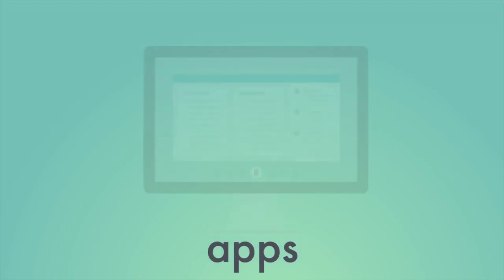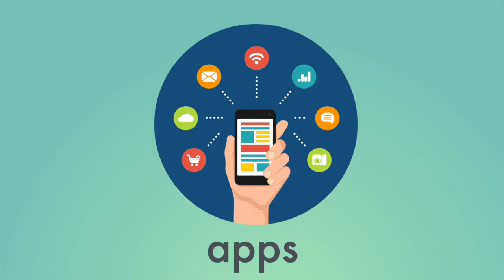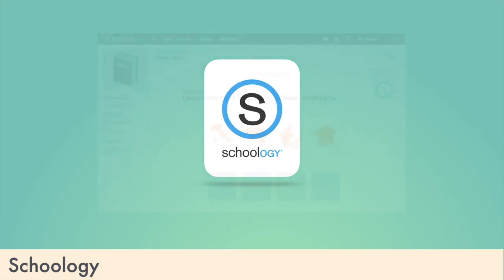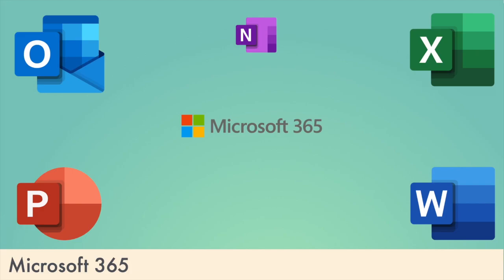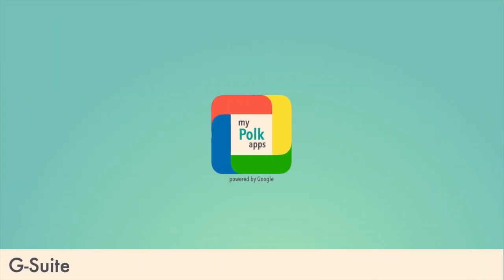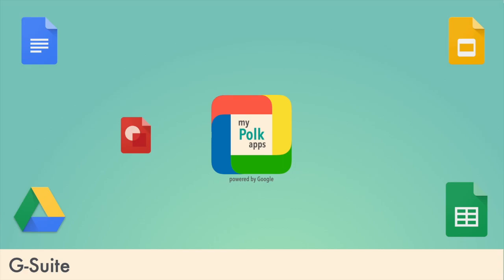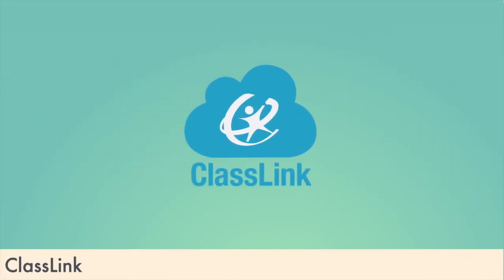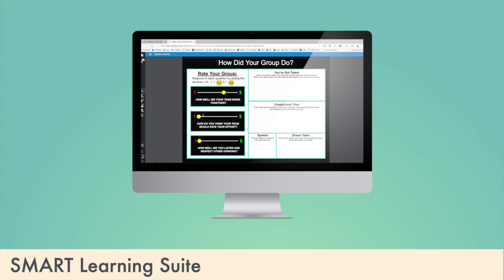All About Apps: Support When You Need It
A brief overview of approved and supported apps for new teachers in Polk County Public Schools.